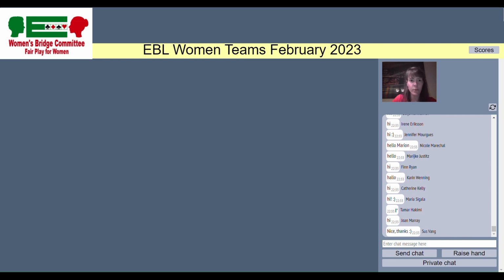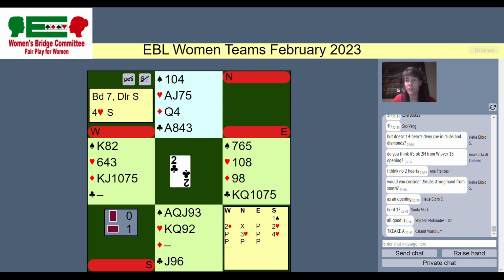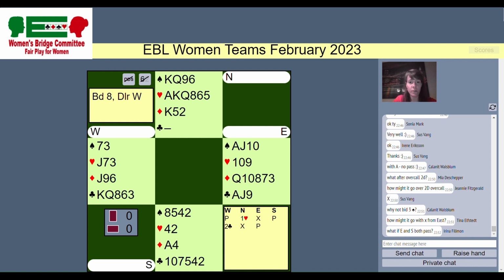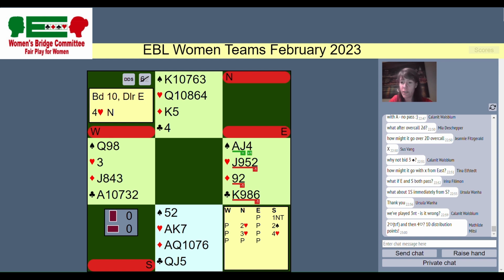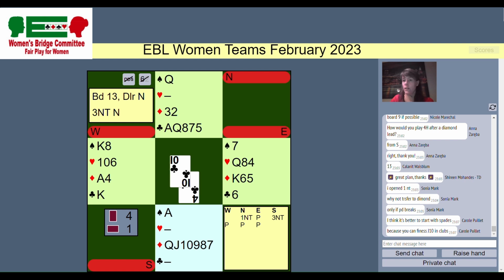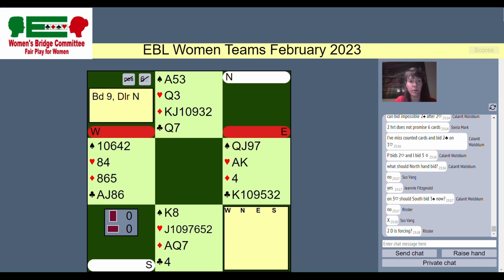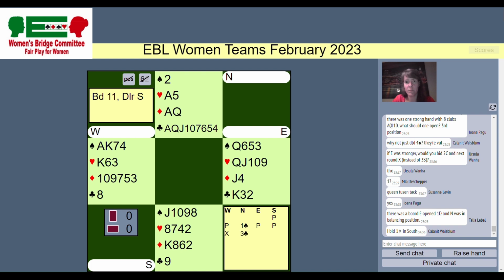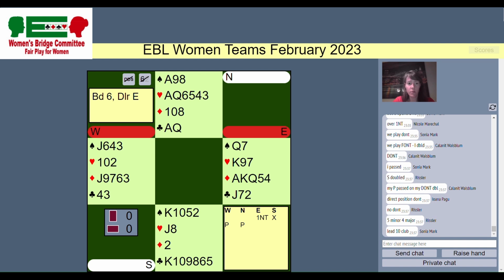EBL Online Training with Marion Michielsen